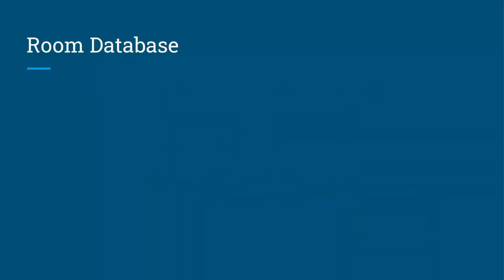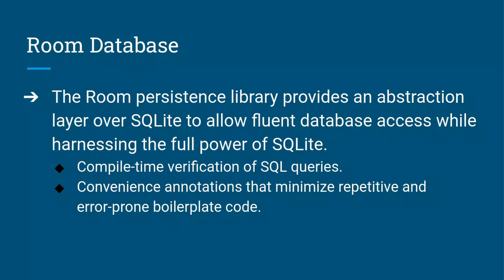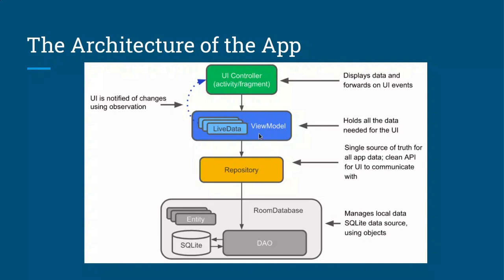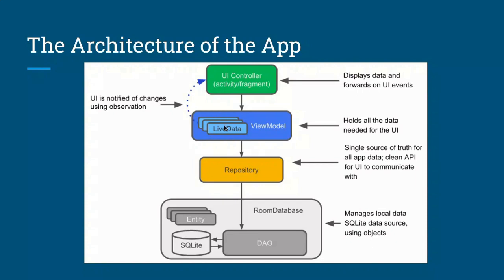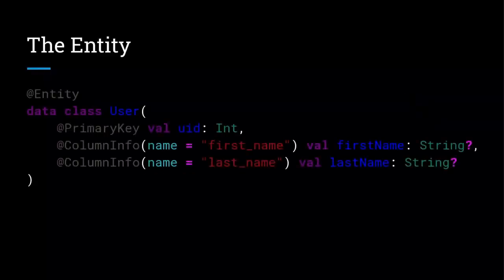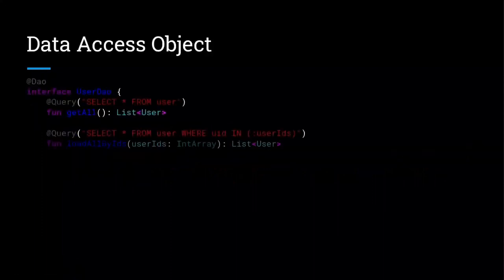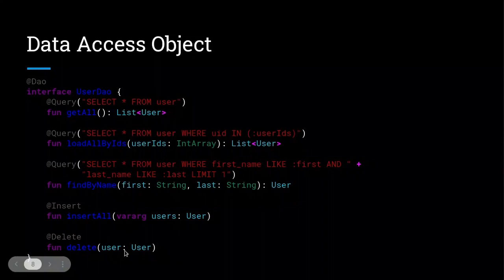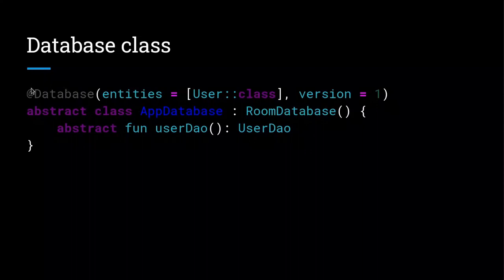The fundamentals of Android Room Database and its integration with Jetpack Compose in this tutorial.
Learn about the fundamentals of Android Room Database and its integration with Jetpack Compose in this tutorial..

Dive into the foundations of modern Android app development with this comprehensive tutorial that introduces you to the fundamental concepts of Android Room Database and its seamless integration with Jetpack Compose. In this guide, you'll gain a clear understanding of how to effectively manage and store your app's data using Room, a robust and efficient persistence library. Whether you're a novice in app development or an experienced programmer, this tutorial provides step-by-step explanations and practical examples to help you grasp the core principles of working with databases in the context of Jetpack Compose's dynamic UI framework. Join us to unlock the power of data management and elevate your app's capabilities with this essential integration. Explore the world of Android Room Database and Jetpack Compose today and enhance your app development prowess.